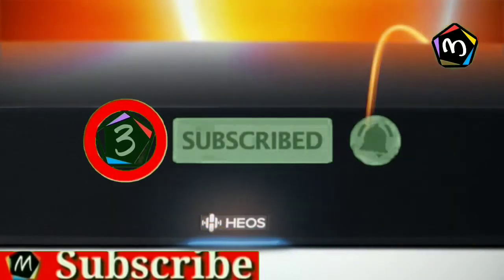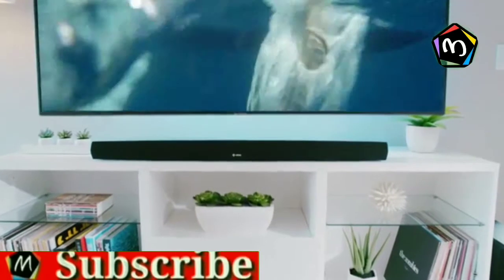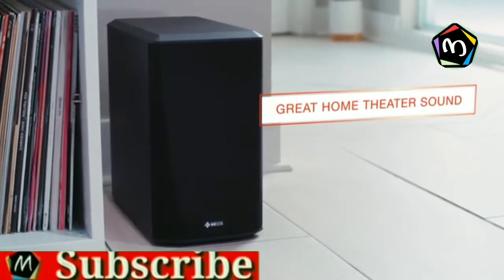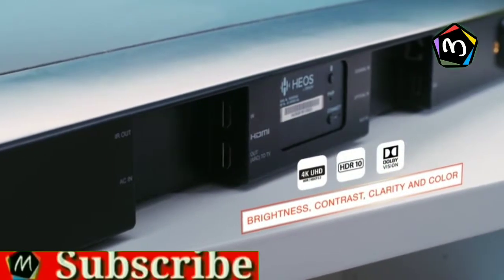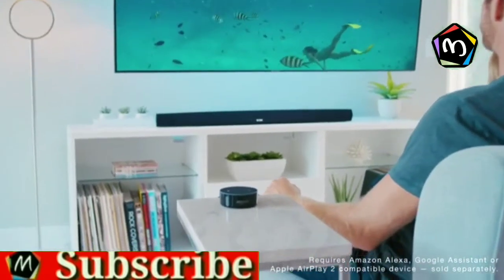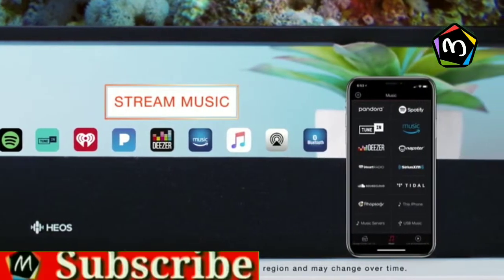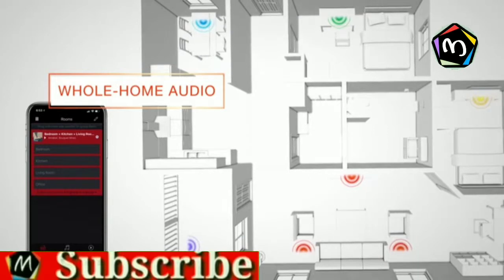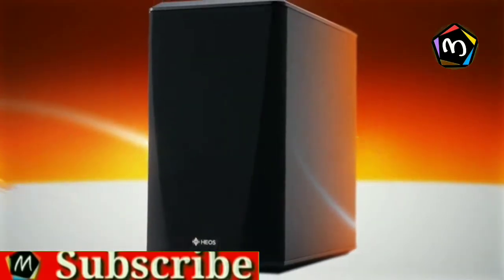Denon HEOS HomeCinema HS2 Wireless Soundbar and Subwoofer Black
Description

Add dimension and power to your favorite movies, music and video games with the HEOS HomeCinema HS2 sound bar and wireless subwoofer system. The HEOS HomeCinema HS2 Features bi-amplified mid-woofers and tweeters with advanced DSP processing, plus a wireless subwoofer. Includes HDMI input and output with audio Return channel for single wire connection to your TV. Dolby digital, Dolby digital plus and DTS decoding for immersive sound. Listen to your favorite music services via airplay, Bluetooth and high-resolution audio playback. Easily stream music hands-free with Amazon Alexa voice control. Download the HEOS home entertainment skill and speak your commands.

Features & details

Two bi-amplified mid-woofers and two tweeters with four channels of class D digital amplification

Supports Dolby digital, Dolby digital plus and DTS decoding surround sound formats

Use your voice to control music and other sound bar functions with the HEOS home entertainment skill and an Amazon alexa device

Includes wireless subwoofer with class D digital amplification for Deep bass

Enjoy high-resolution Audio playback when streaming high fidelity tracks over your network or playing directly from a USB